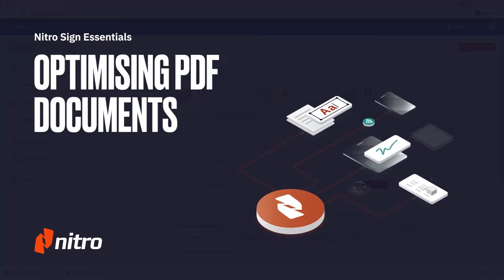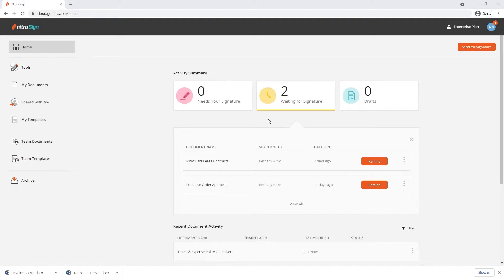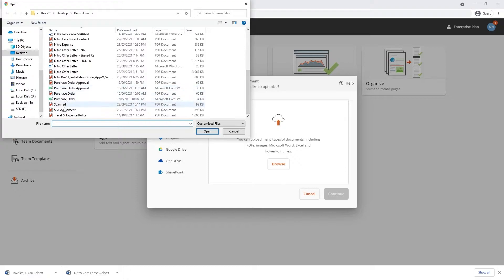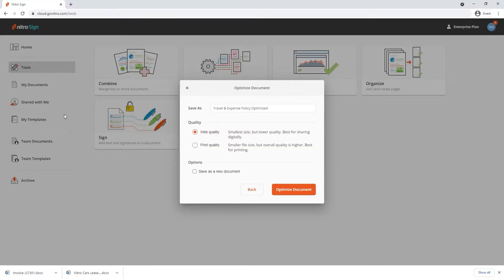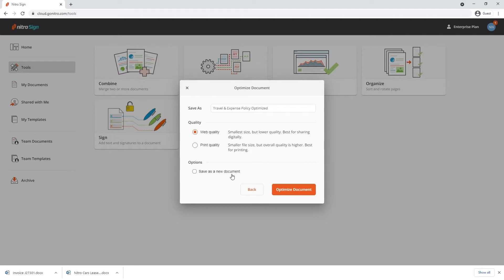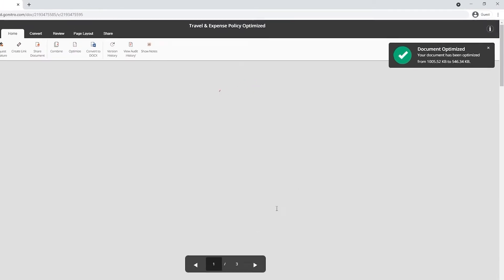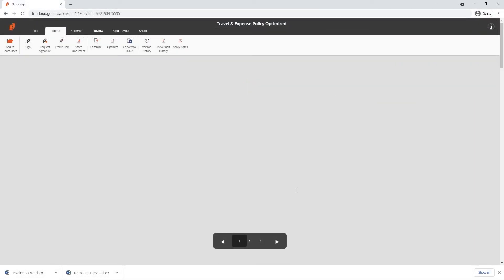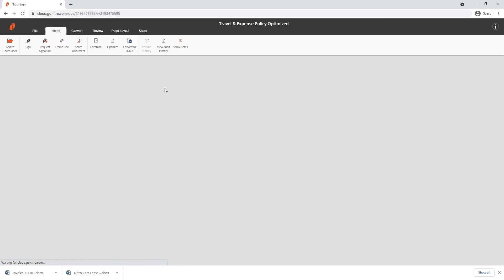Nitro Sign: Compress & Optimize Documents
The Optimize tool can be used to reduce the size of large documents to improve shareability while maintaining the document's appearance.